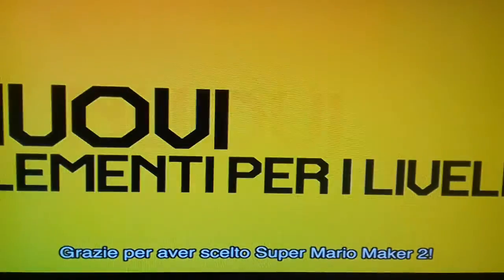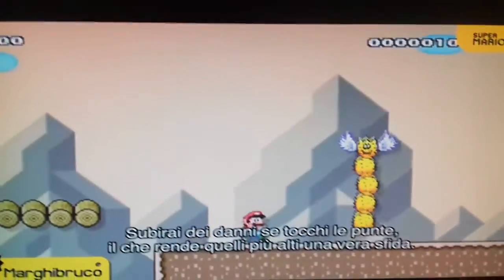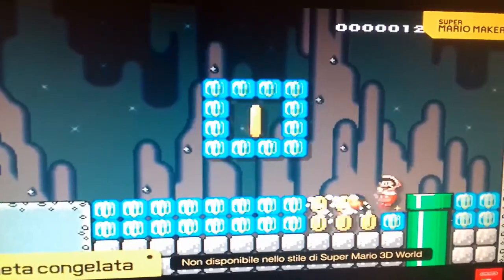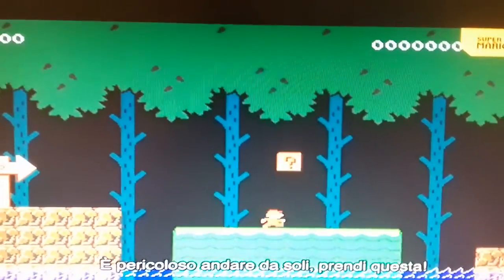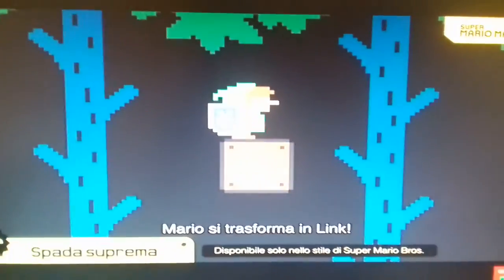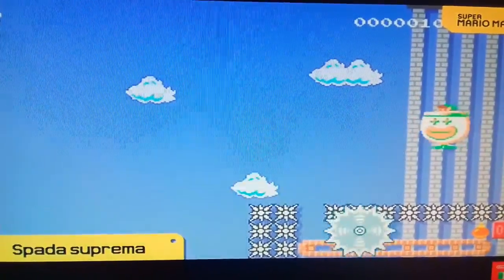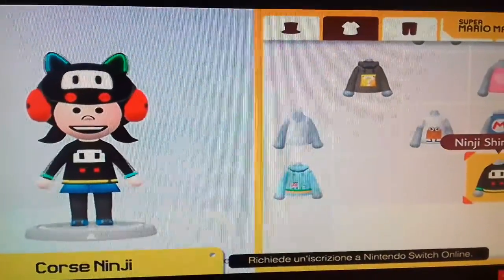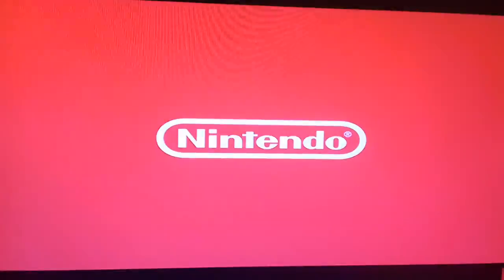Aggiornamento di super mario maker 2